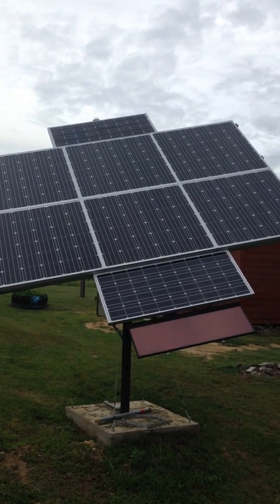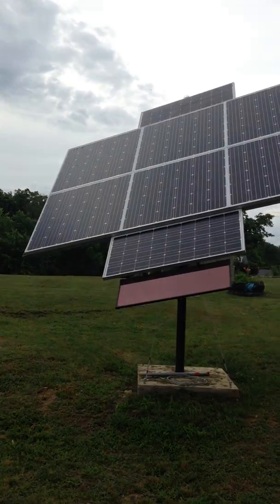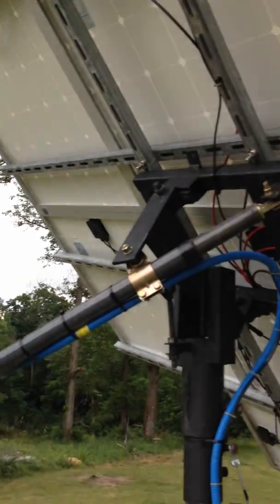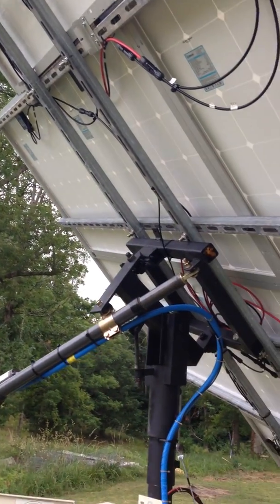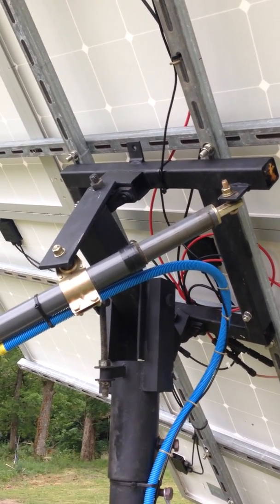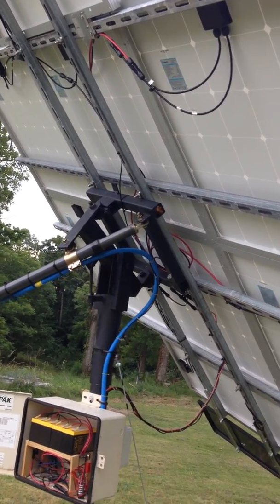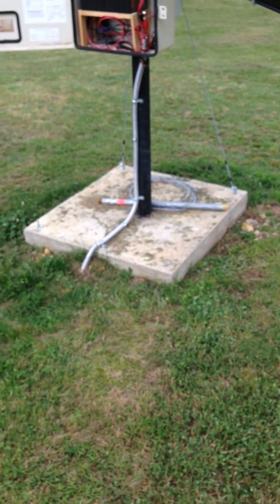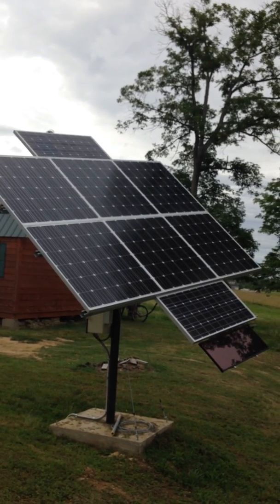single axis 1100 watt solar tracker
this is my 1100 watt single axis solar tracker made from an old sat post and rack